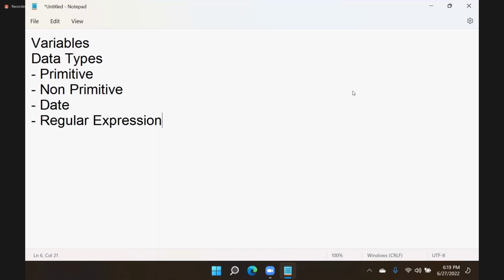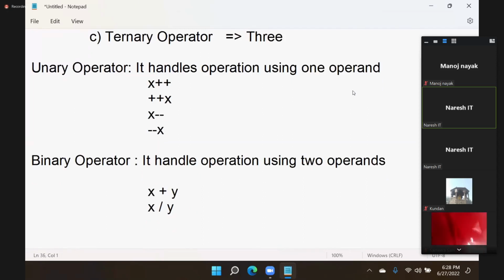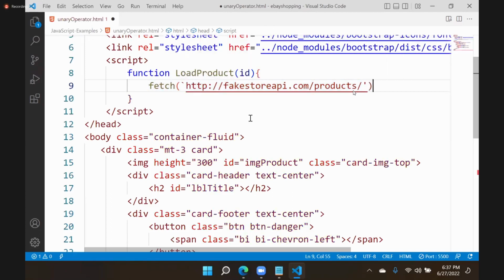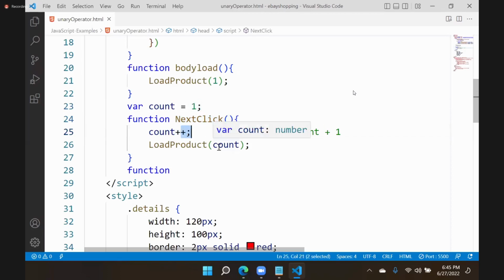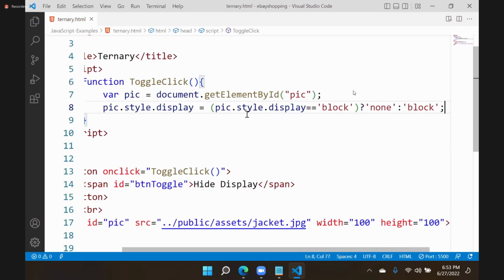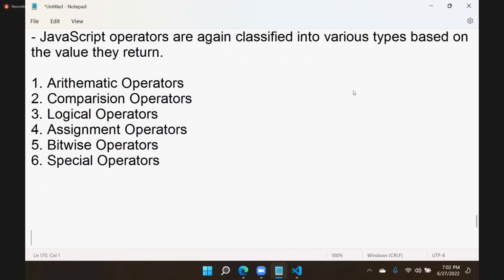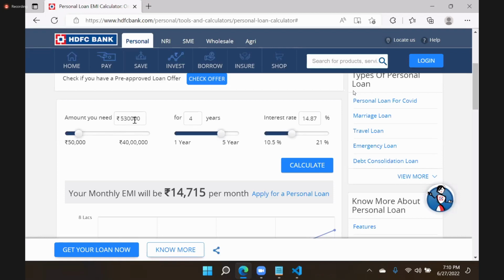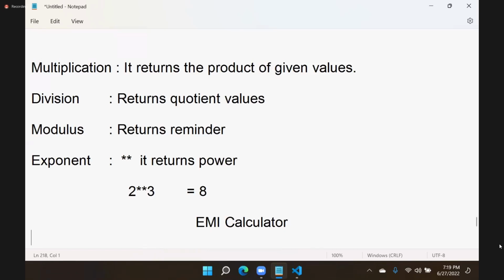JavaScript Full Course : Master JavaScript from Beginner to Expert | Complete Step-by-Step Tutorial